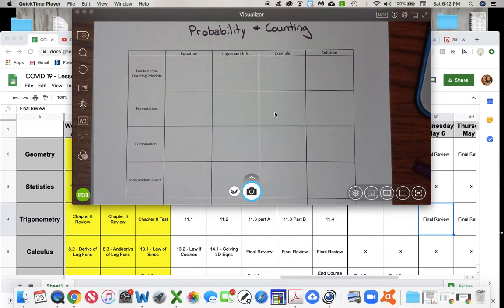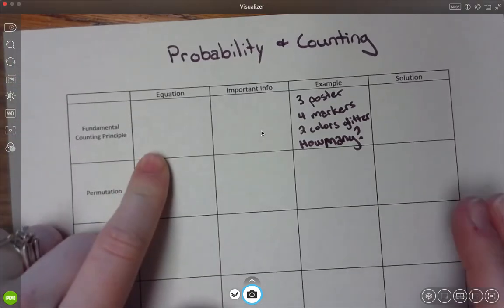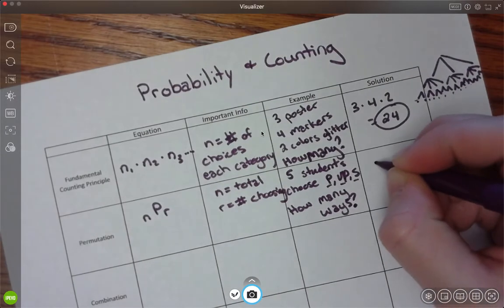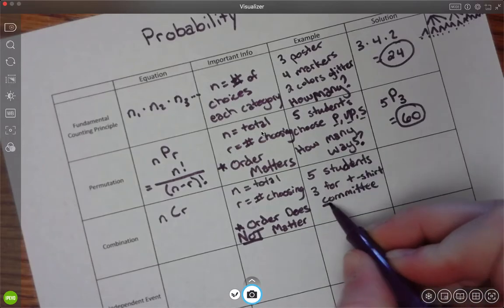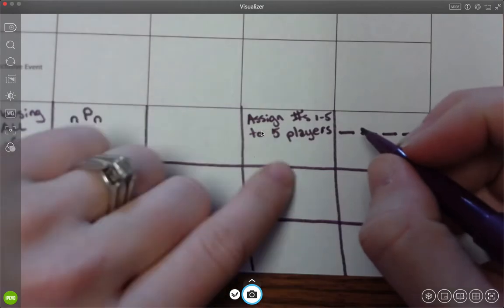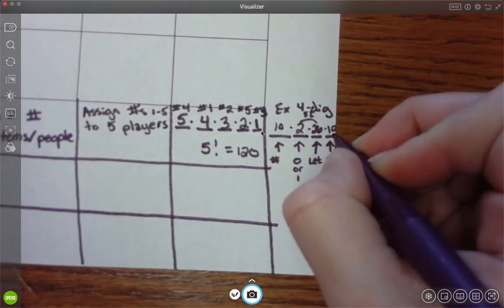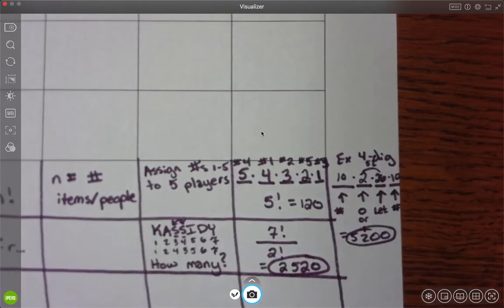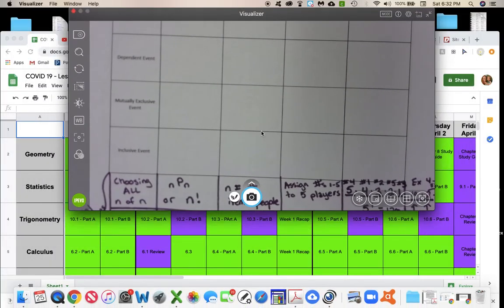STATS PROB GRID PART A